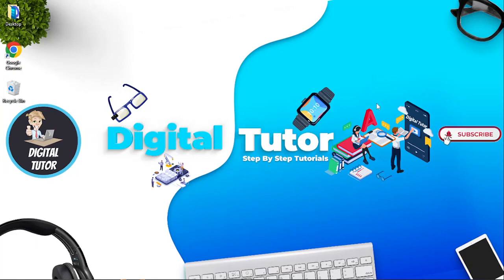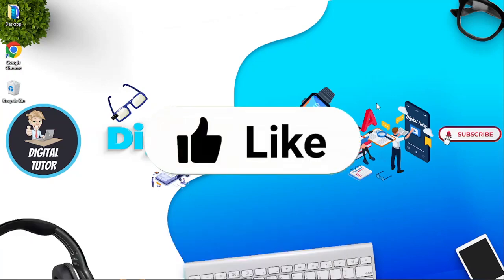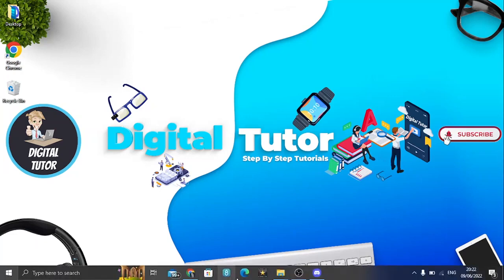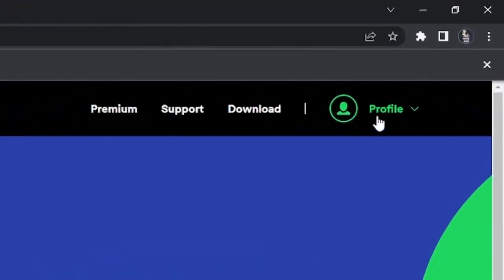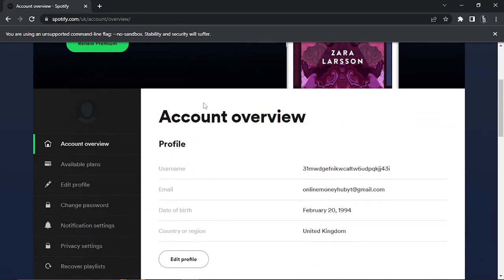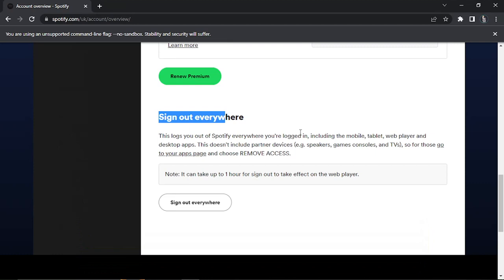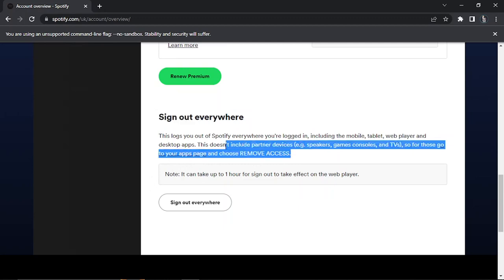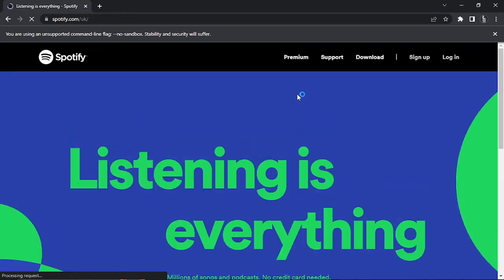How To Logout Of Spotify On All Devices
In today's video we look at How To Logout Of Spotify On All Devices

...Keep watching to see how to logout of spotify on all devices using spotify. how to log all devices out of spotify is explained in an easy to follow tutorial and after watching you will know how to sign out of spotify all devices and signout of all devices for spotify. log out of all devices spotify is easy to do so if you are looking for spotify disconnect all devices and spotify sign out of all devices then check out this video to know how to logout of all devices on spotify and use spotify to log out everywhere

Inspired by How to Sign Out of Spotify On All Devices

Inspired by How To Stop Someone Using Your Spotify Account

Inspired by How To Logout of Spotify on ALL Devices | Logout of ALL Spotify Devices Easily

Inspired by How to Logout of Spotify on ALL Devices (Simple)

Inspired by Spotify - How to Remove Devices from Account

Thanks!